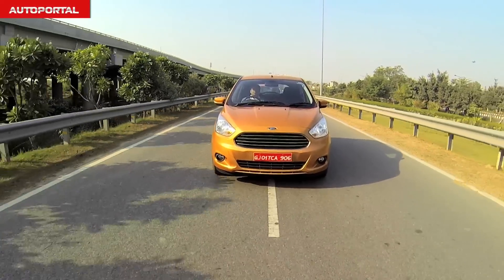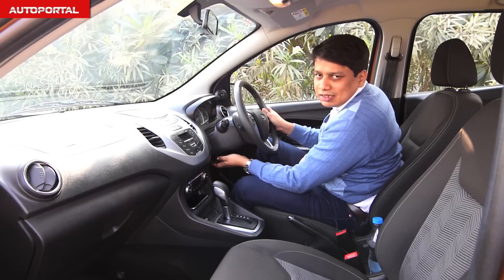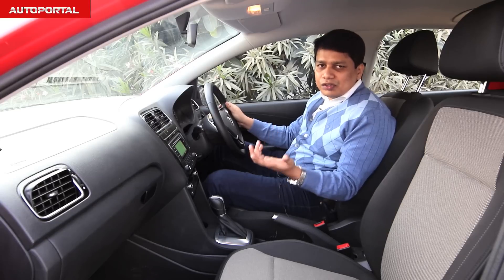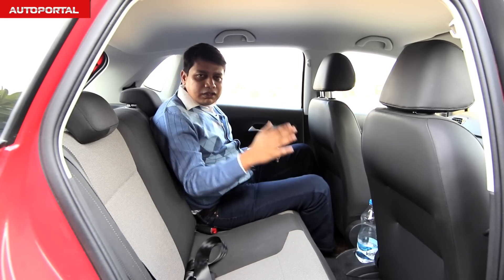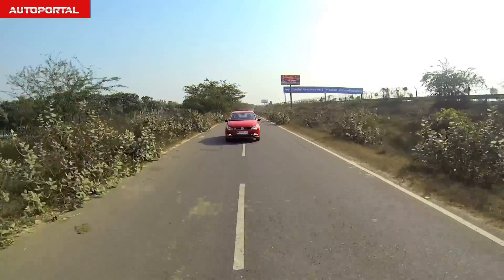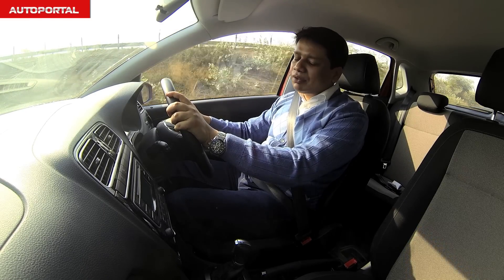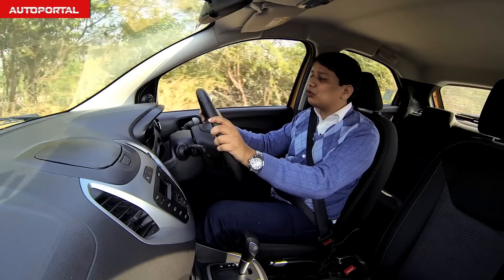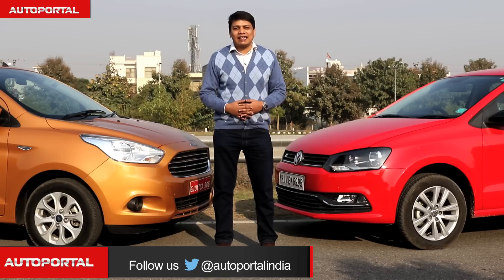Volkswagen Polo Vs Ford Figo Comparison Review- Auto Portal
Car buyers these days have plenty of choices. More so, in the competitive hatchback segment. However, this segment can be further divided between cars that offer sheer value and cars that offer pure driving thrills. The comparison here is between two cars that offer the latter.The outgoing Figo was always a great car for drivers however, it was let down by an anaemic engine both in diesel as well as petrol guise. The new car clearly aims at sorting this old issue. The petrol automatic tested here makes 110bhp, but more on that later. The Polo is clearly aimed at the driver. Which one is better? Here is our video.